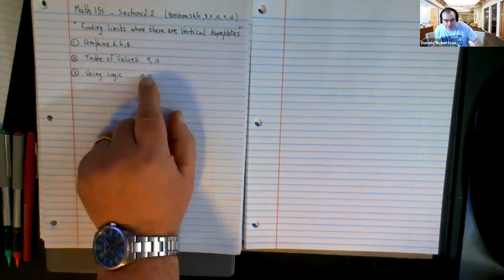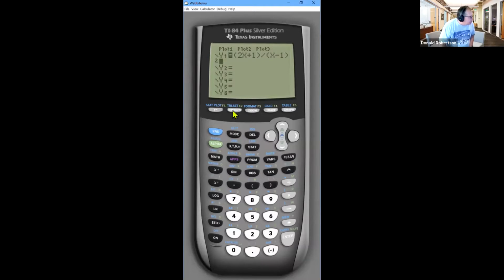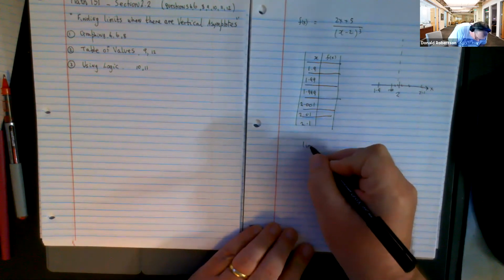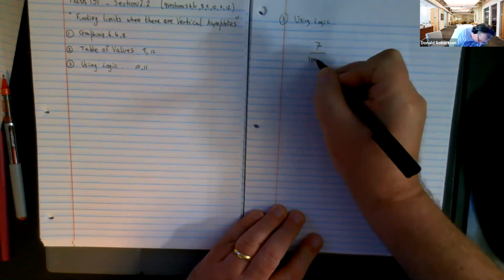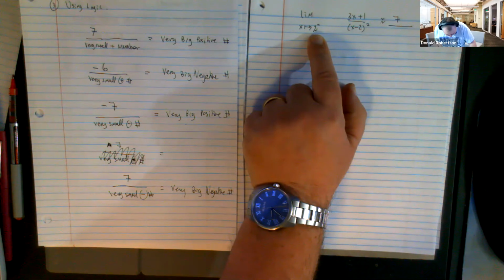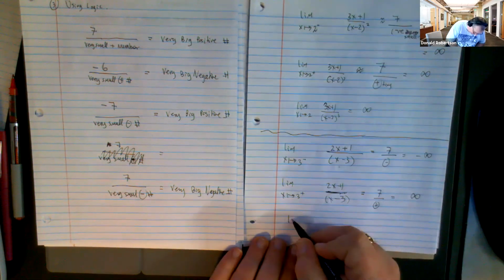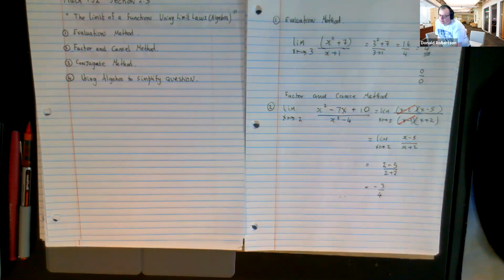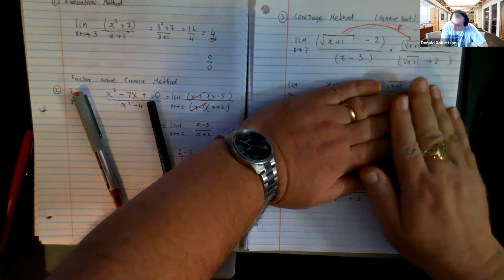Math 151 Lecture 4 Thur 8th April